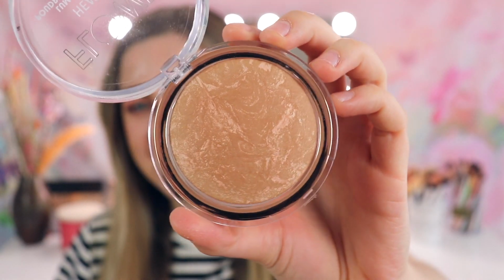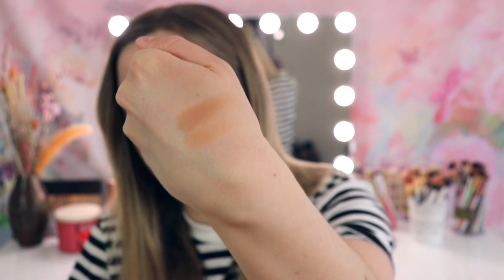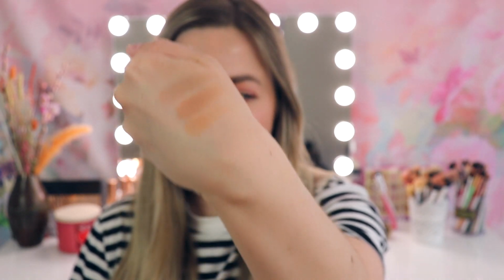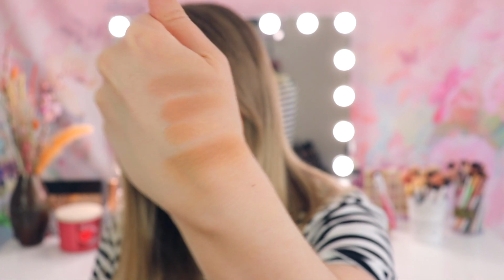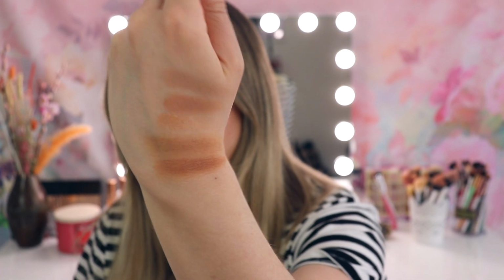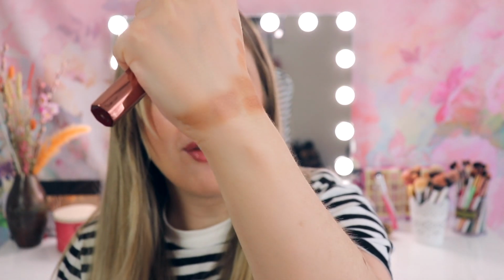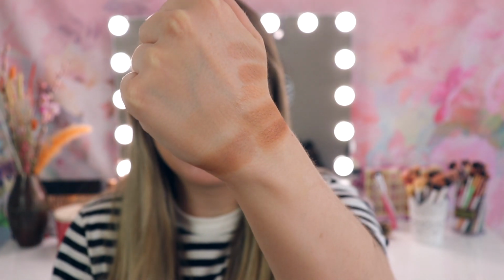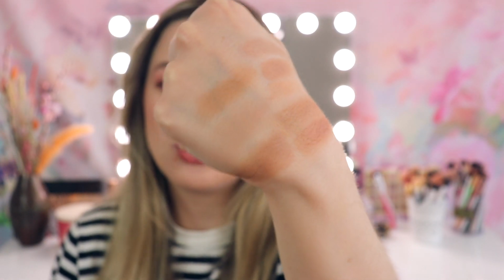RANKING ALL OF MY BRONZERS FROM WORST TO BEST!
Today I am ranking all of my bronzers from worst to best! I am ranking my cream bronzers, powder bronzers and contour in todays video! Hope you enjoy seeing my bronzer ranking.

Eyes: Tarte Tartelette Juicy Eyeshadow Palette
Lips: Charlotte Tilbury Lip Cheat (Pillow Talk) + Tarte Maracuja Juicy Lip (Rose)